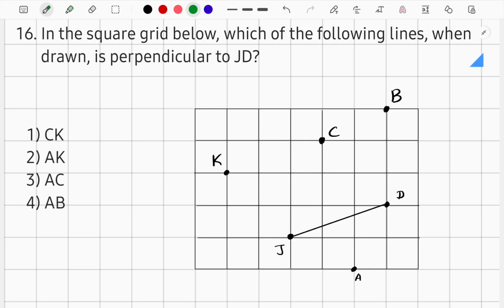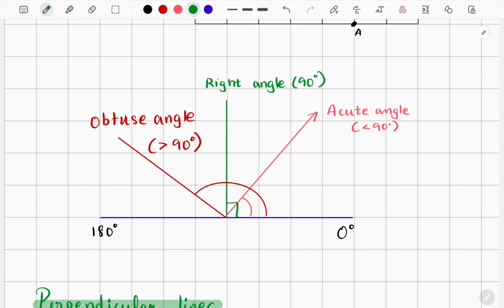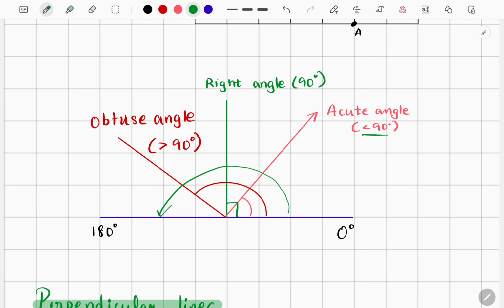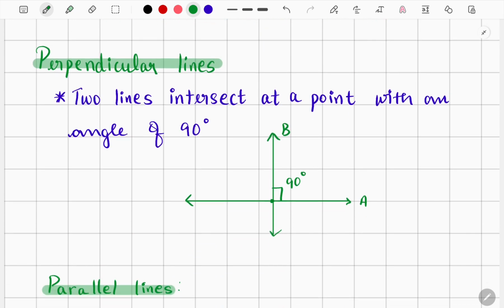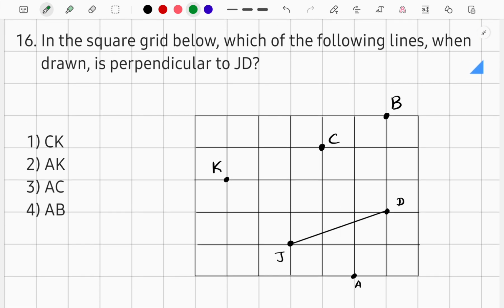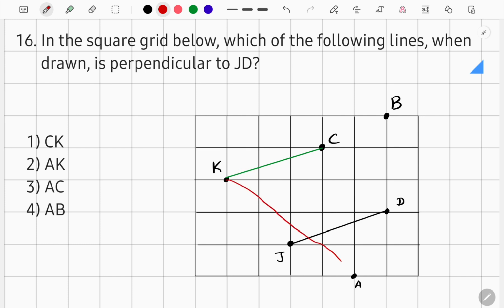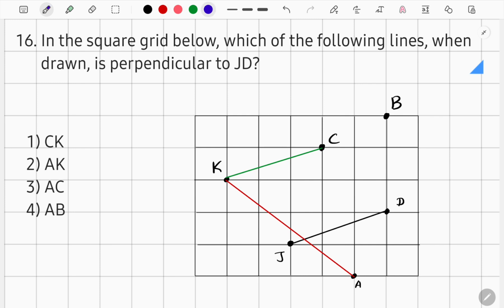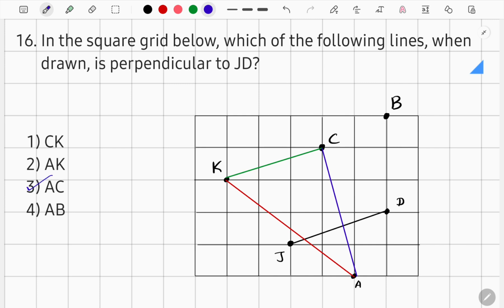PSLE Foundation Mathematics paper 1 2024 Qn 16 with Answer and explanation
PSLE Foundation Mathematics Question with answer and explanation